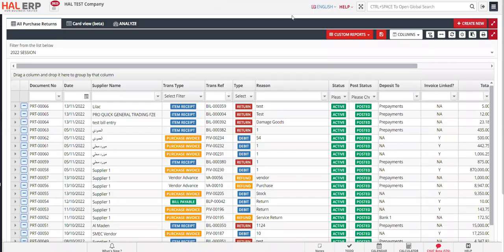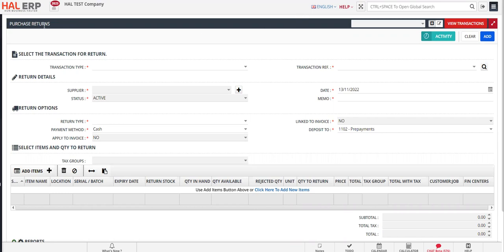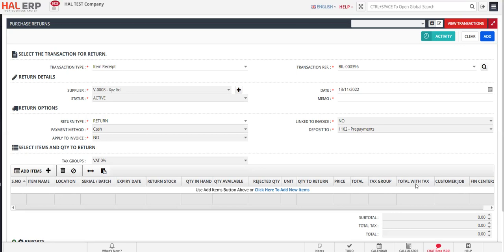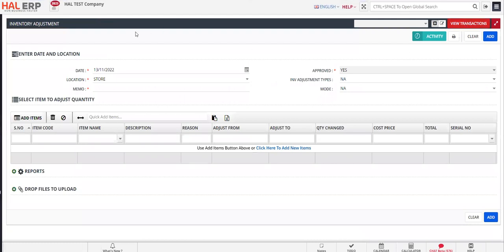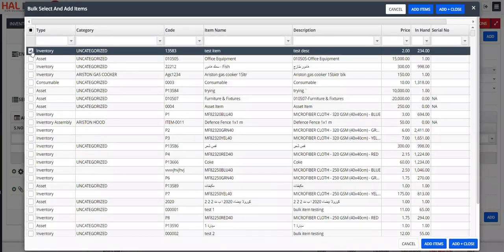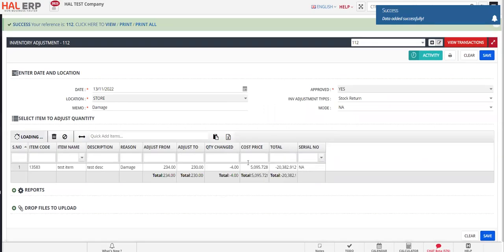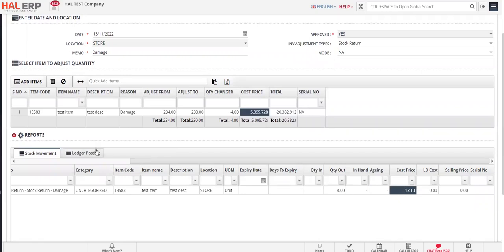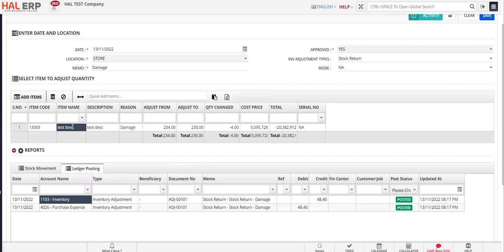Purchase Stock Return after Movement - HAL ERP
Return Stock after Movement on it.